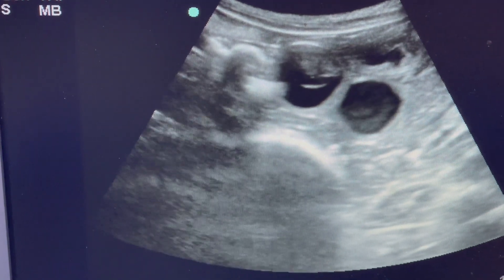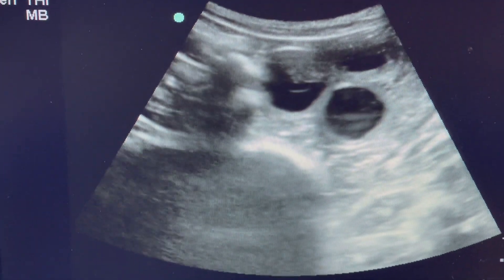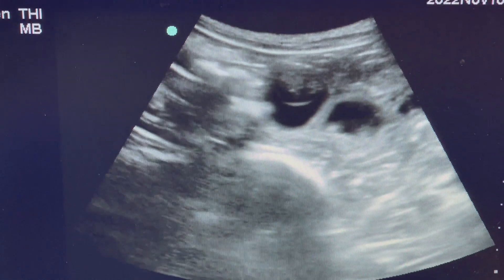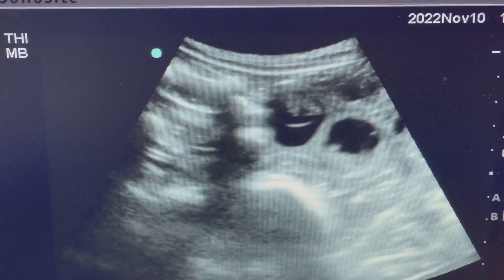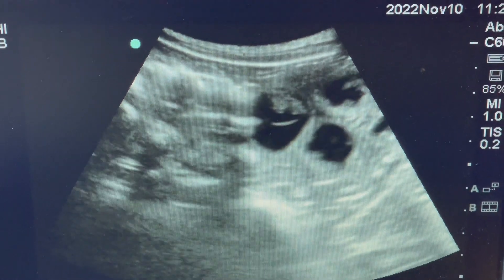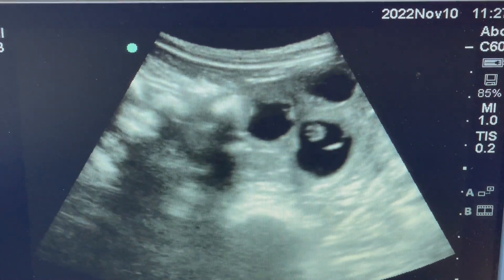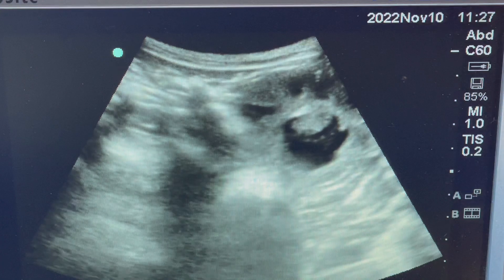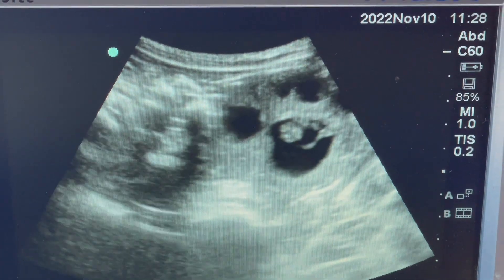Olivia 11-10-22 #2 IMG 0651